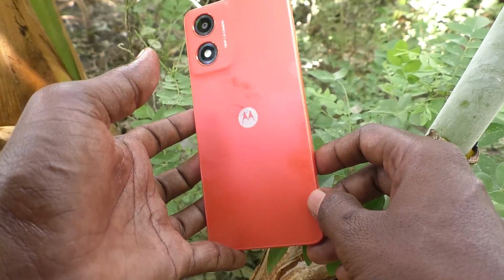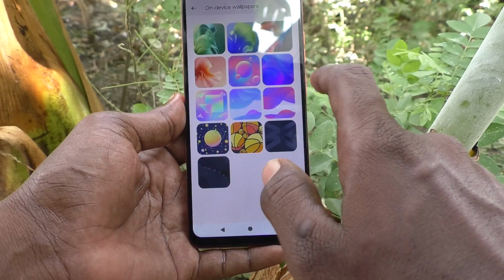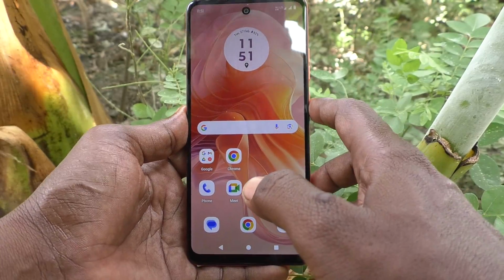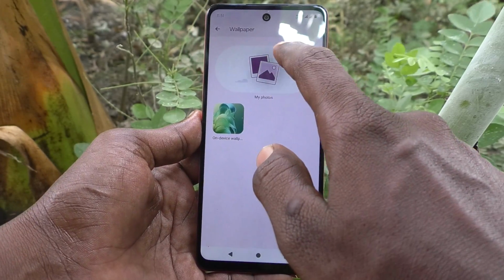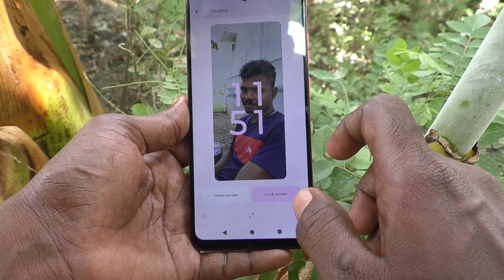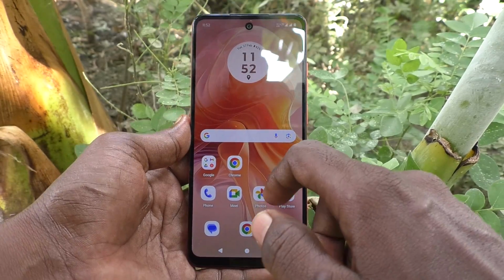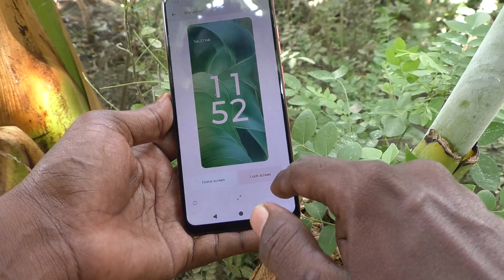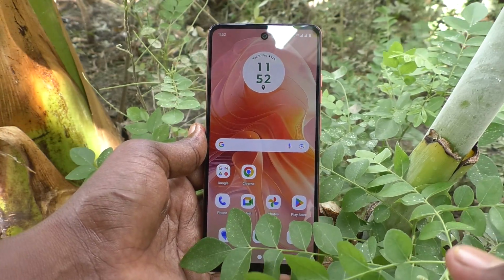How to change lock screen wallpaper in Moto G04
Moto G04 lock screen wallpaper change settings : Learn here how to change lock screen wallpaper in Moto G04 smartphone.